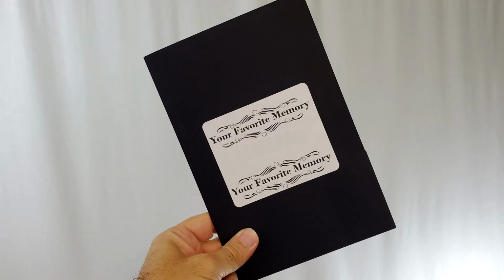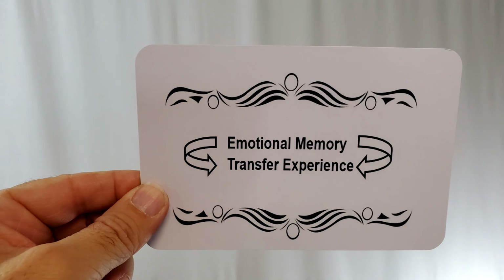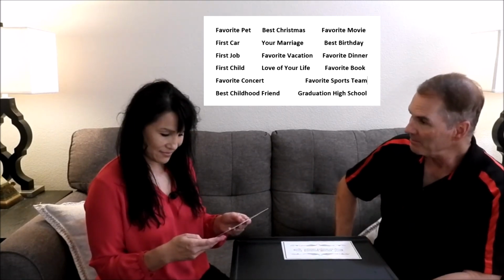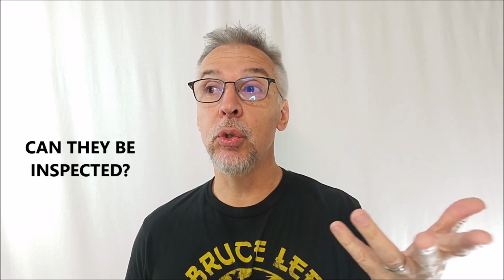Magic Review - Your Favorite Memory by Dustin Marks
Magic Orthodoxy Opening Title Plate:
Magic Tricks
Best Magic
Easy Magic
Learn Magic